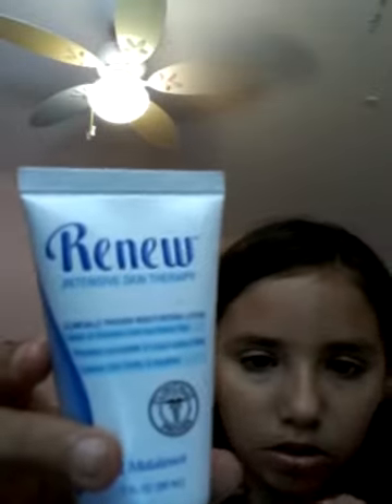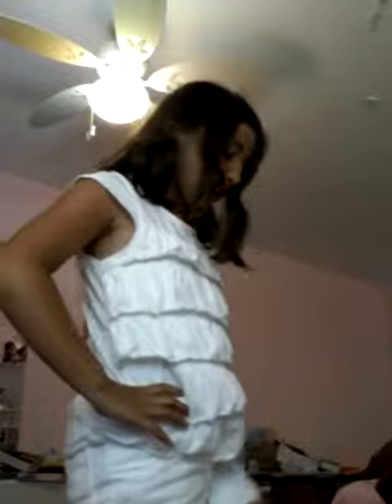Makeup and hair